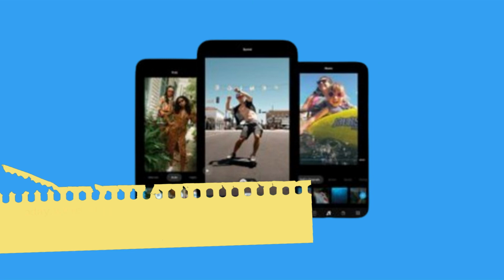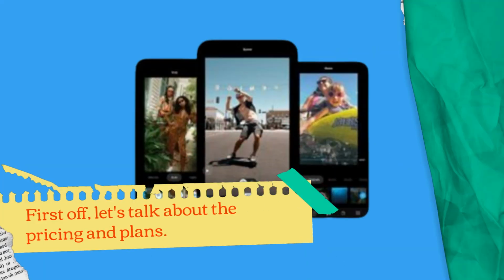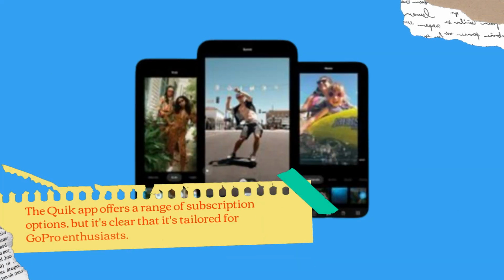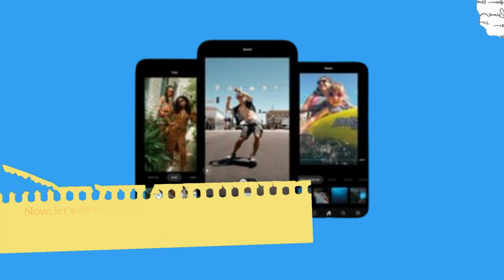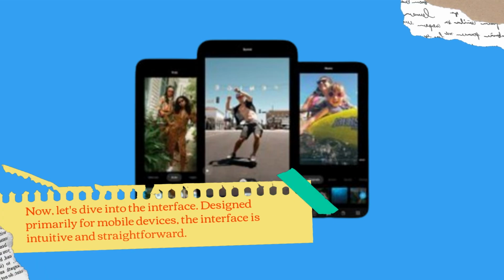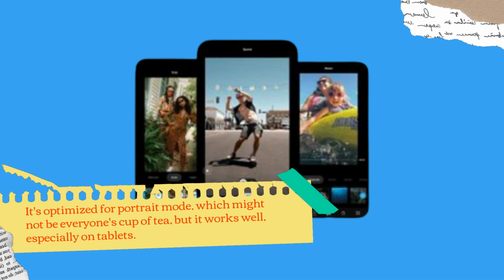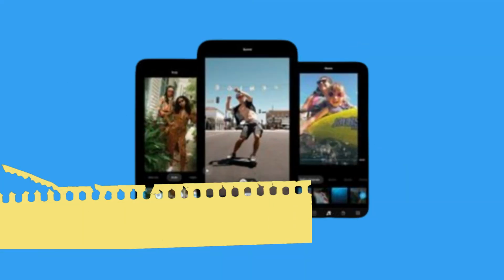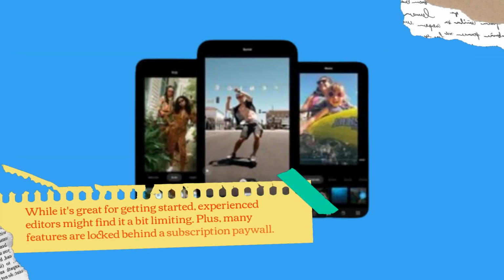📷 GoPro Quik Review 📹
Amazon Product Name : GoPro Quik

Welcome to our GoPro Quik Review! In this video, we'll be exploring the features and functionalities of the GoPro Quik app, a powerful tool designed to help you edit and share your GoPro footage with ease. Join us as we delve into the intuitive interface, editing tools, and automated editing features of Quik. From creating dynamic video montages to adding music and effects, we'll discuss how Quik simplifies the editing process for GoPro users. Whether you're a seasoned videographer or a casual content creator, stick around as we uncover all the details about the GoPro Quik app and how it can enhance your GoPro experience!